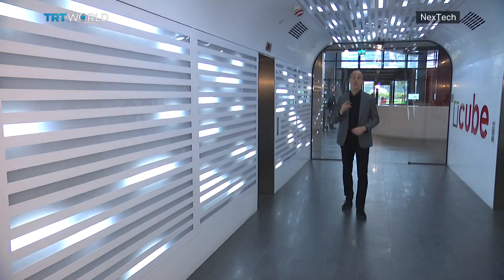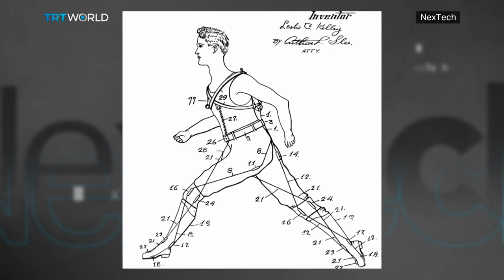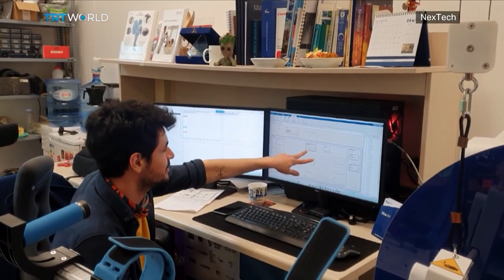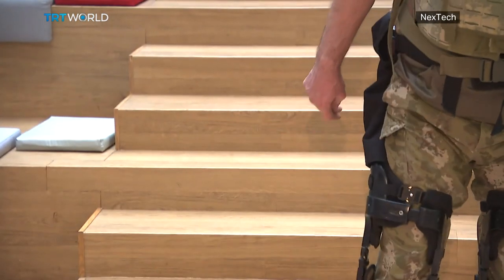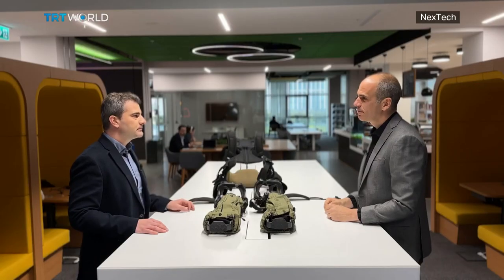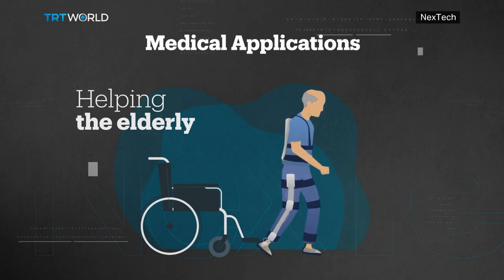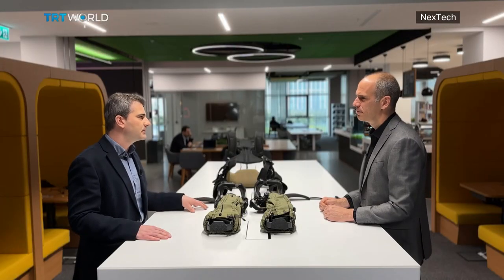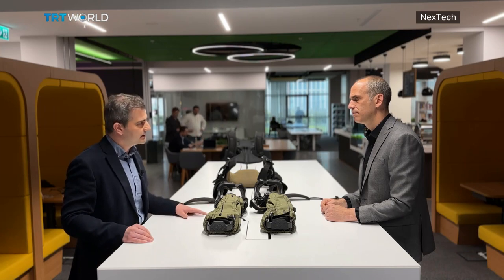How Exoskeletons Are Looking to Change Warfare and Healthcare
NexTech looks at a Turkish company that is preparing to take a leap in the world of exoskeletons.  First conceived during the industrial revolution, these robotic suits have graced the big screen and are now moving on to the battlefield as well as hospitals and factory assembly lines.  We look at how exoskeletons, a combination of mechanical precision and human ingenuity, is opening up endless opportunities in our daily lives.